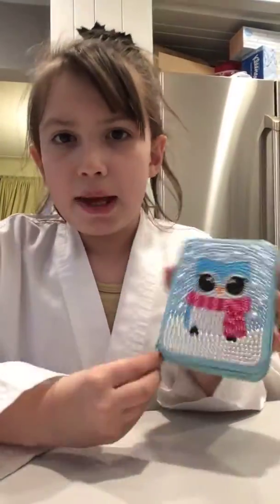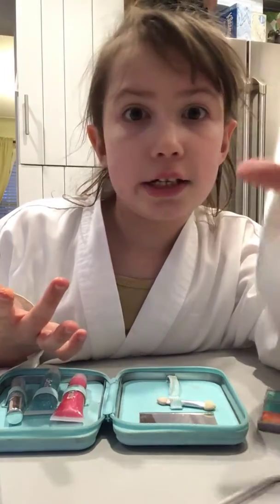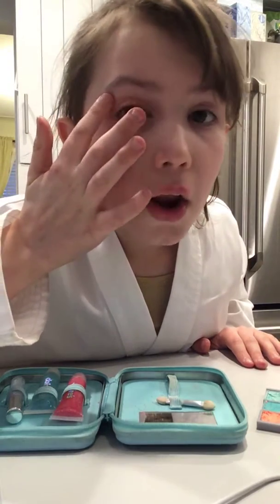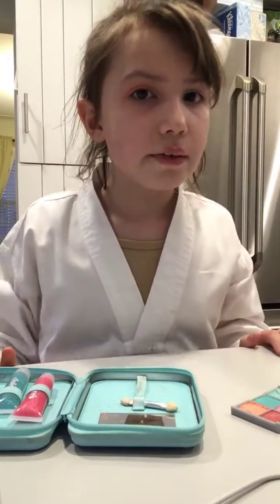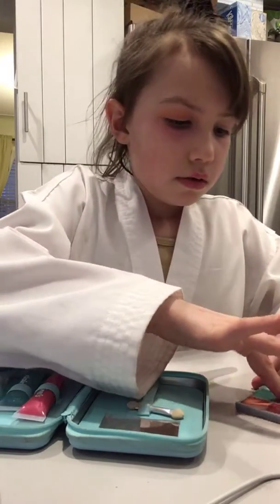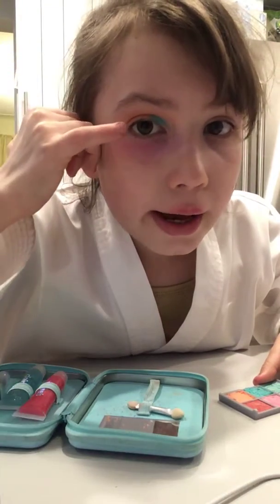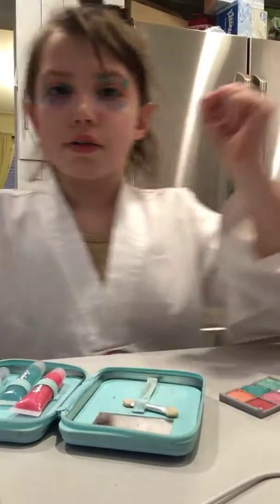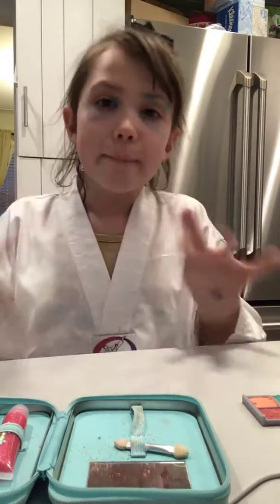DIY putting on makeup 💄 part 3